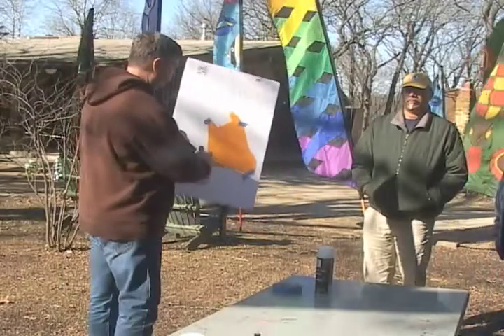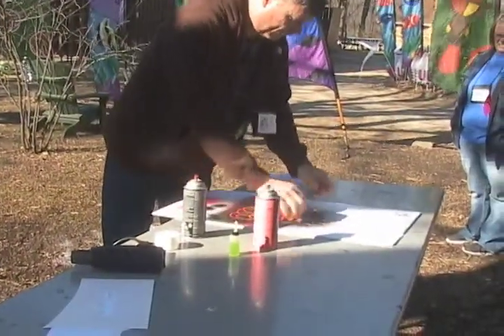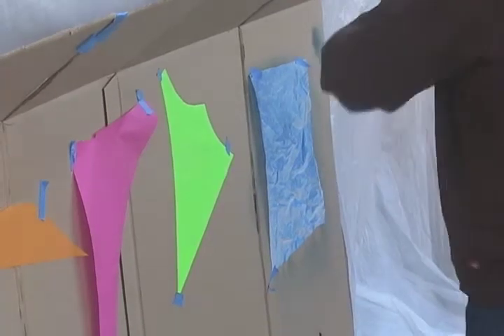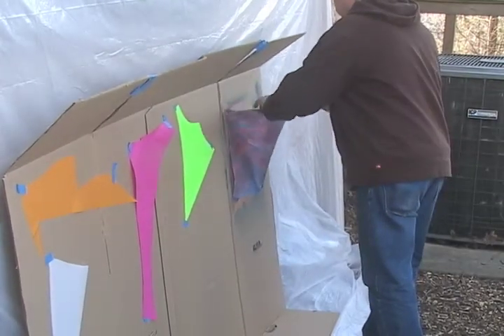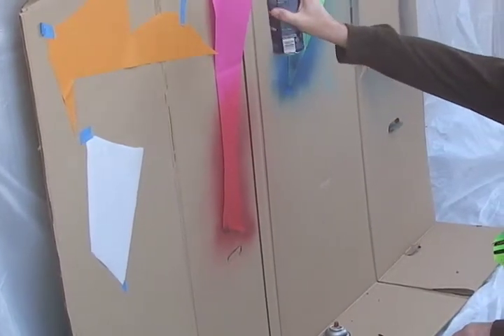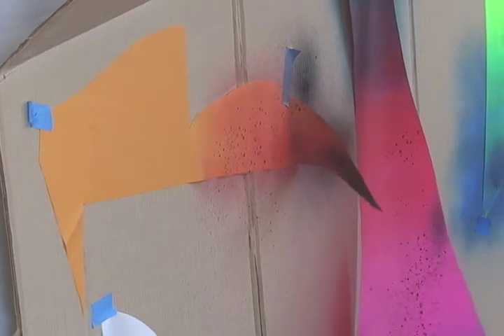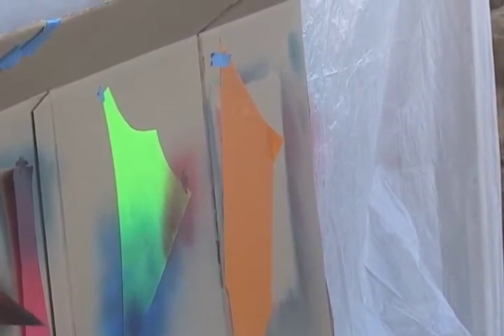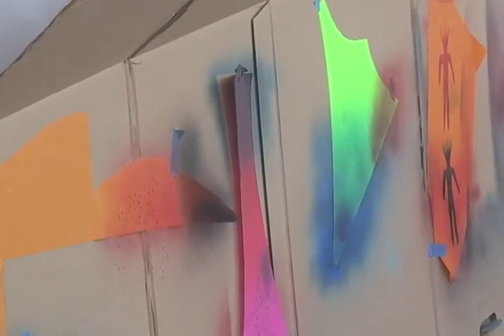Painting The Sky - Spraying Techniques Outdoors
Painting on ripstop; creating different designs and effects. Use soap to create effects. Fading or shading of paint to create effects. Learn why to spray light paint colors on ripstop first.